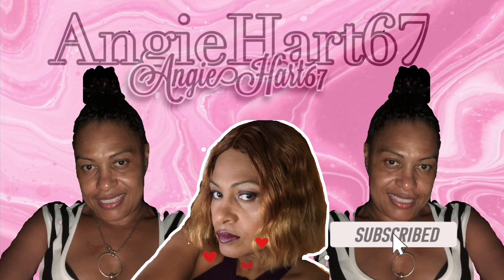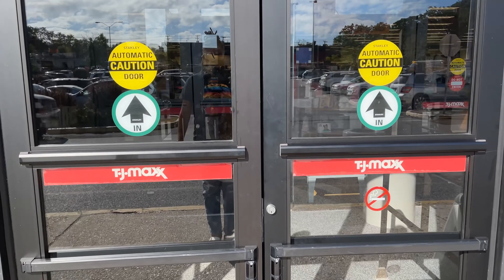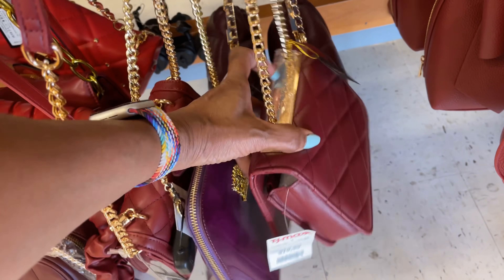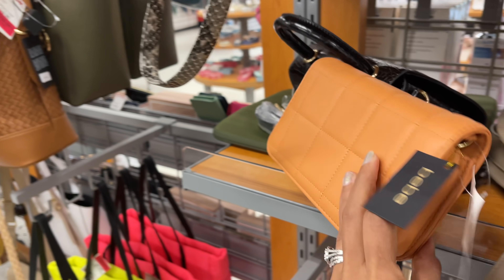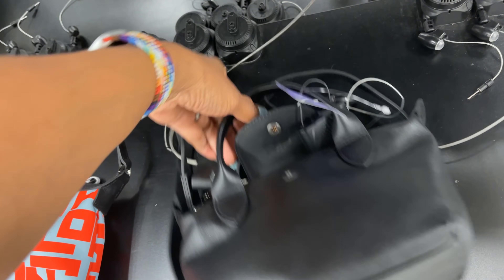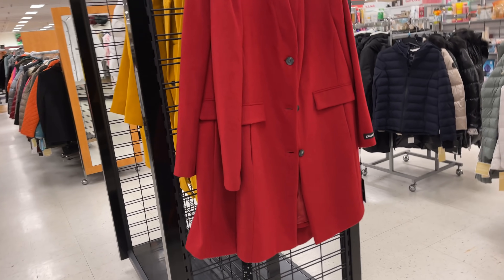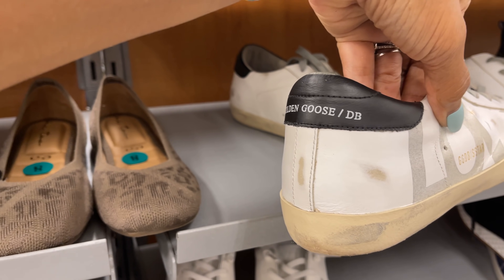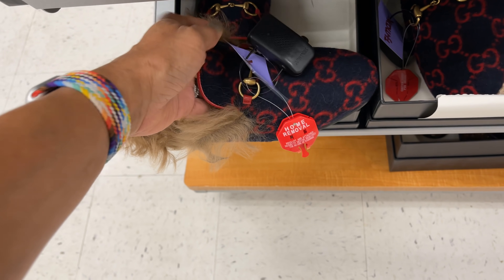TJMAXX ~ NEW GUCCI, MOSCHINO. ROSE FOREVER review.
Hi friends, today we are browsing TJMAXX , new Gucci and MOSCHINO in. Thank you , in advance for your support.

This is a shopping /haul and reviews channel.

Rose Forever is a New York base company, that specialist in luxurious roses. Their roses are perversed in natural oil to last for a year.They are custom made 🌹🌹

Get $20 off your order, using code: Angie20